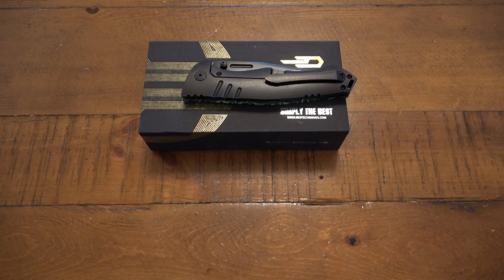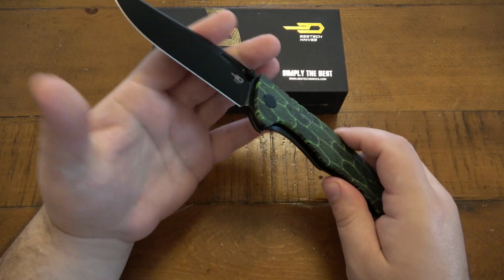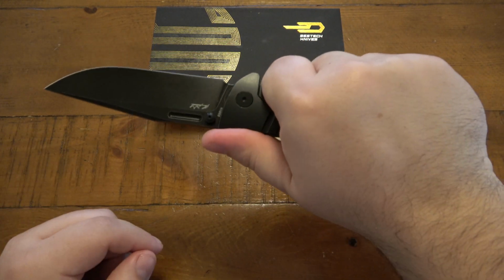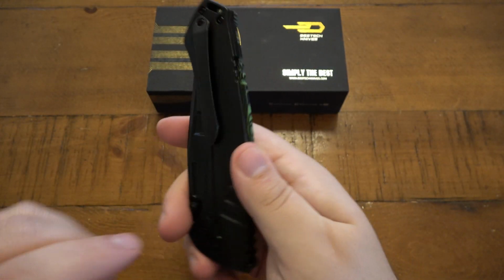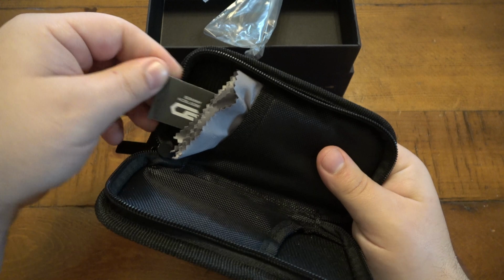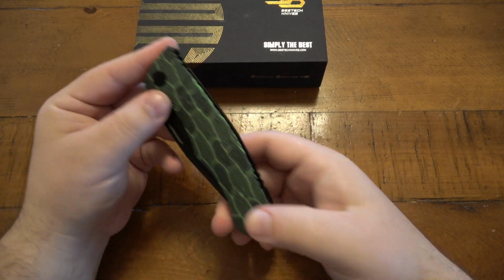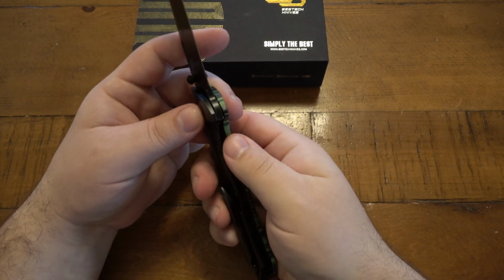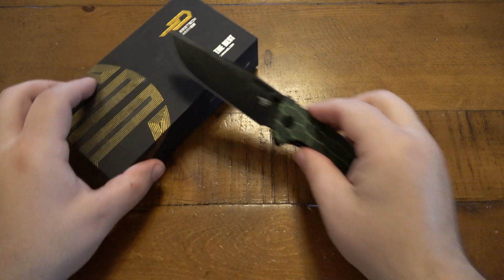Bestech Knives Keen II (BT2301E) It's A Big Boy...